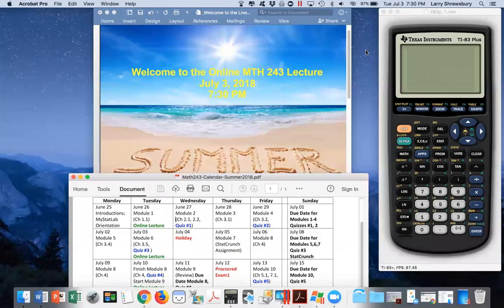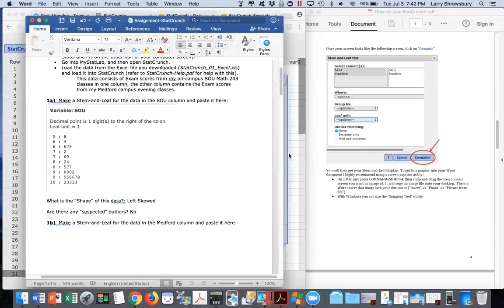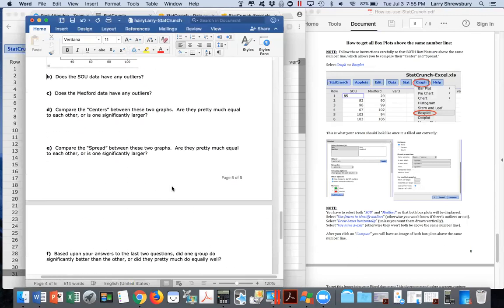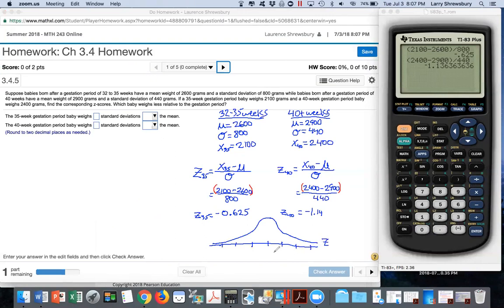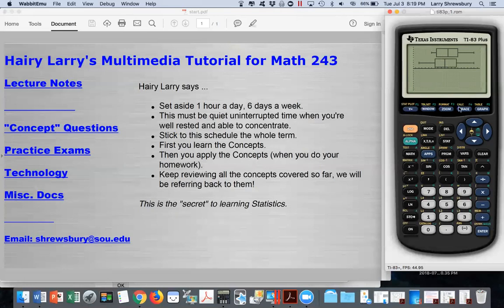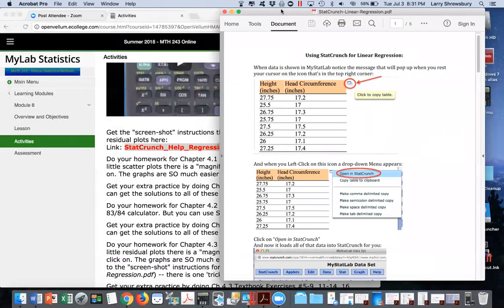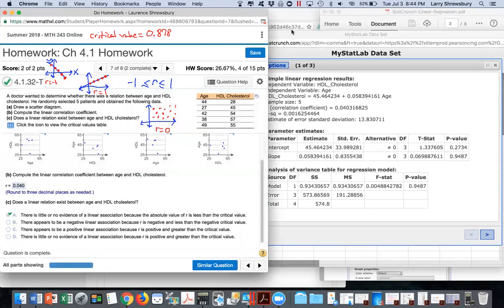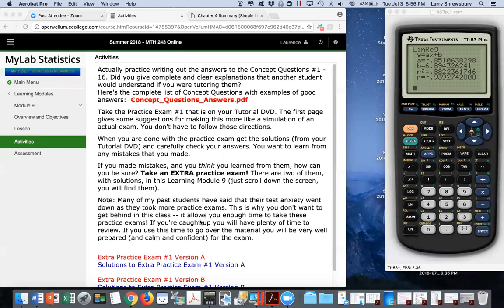MTH243 07 03 2018